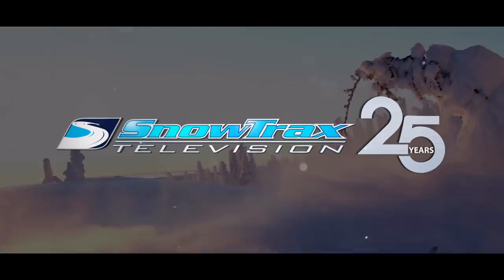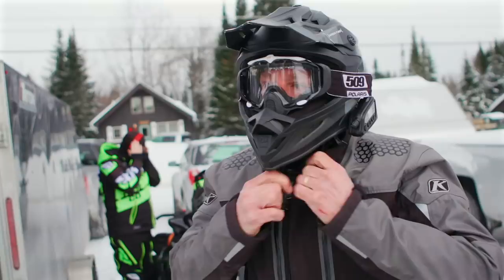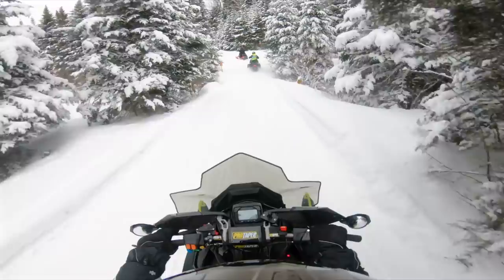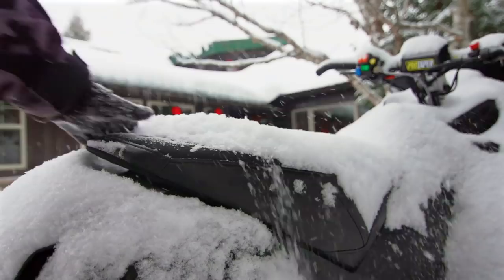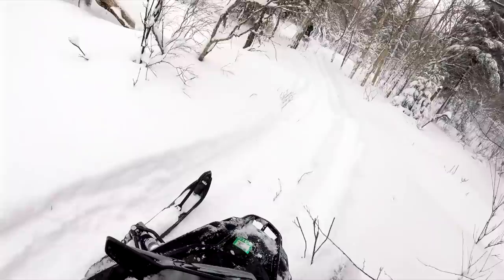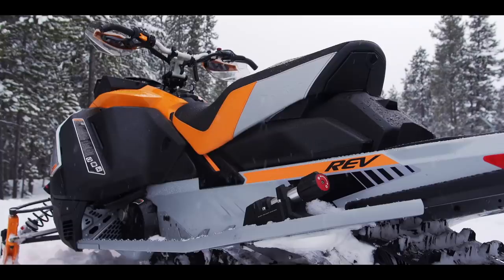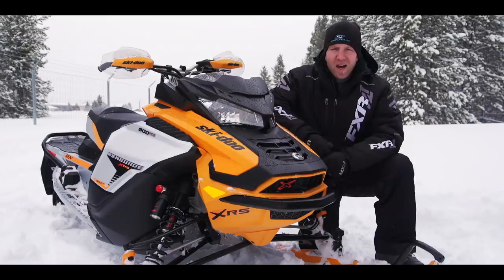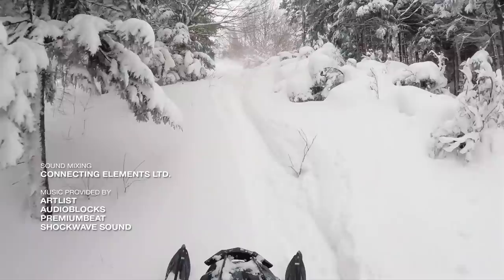SnowTrax Television 2019 - Episode 9 (Full Episode)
With an abundance of snow in Ontario, Canada, Luke trades one great winter for another as he departs East for New Hampshire and Maine, USA, to link up with a pair of Polaris sales representatives and brand ambassador, Lenn Johnson. While there, Luke stays at Tall Timber Lodge and embraces a combination of both trail riding in NH and backcountry riding in Maine abroad a number of Polaris sleds including the crossover 2019 Switchback Assault and the mountain-riding 2019 Polaris RMK.

And AJ seeks to discover the true power of the 2019 Ski-Doo Renegade X-RS 900 ACE with his review of the high-profile turbo snowmobile.